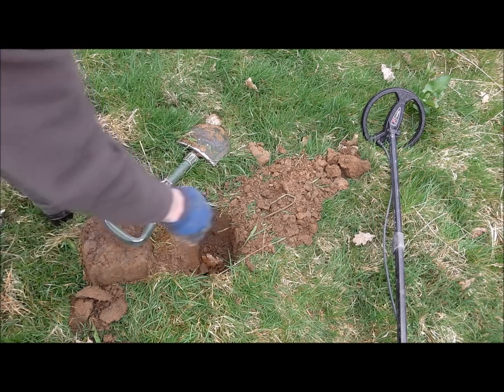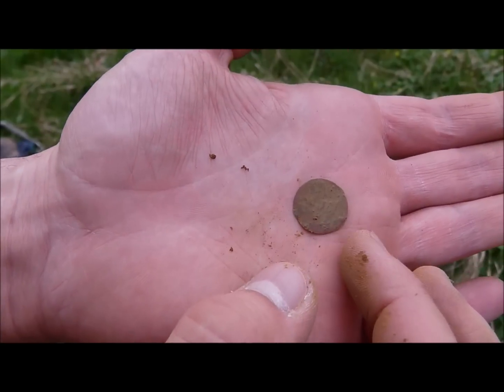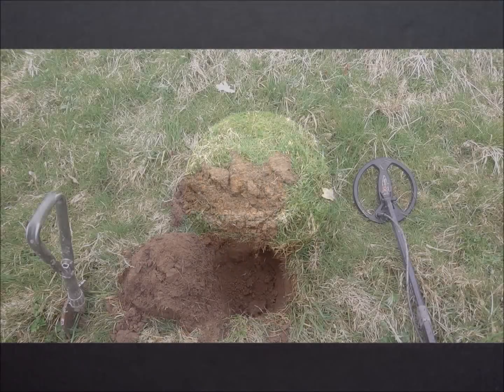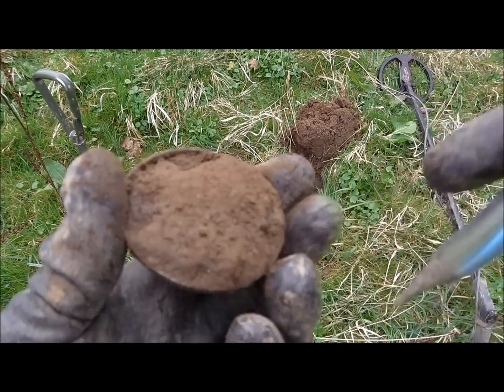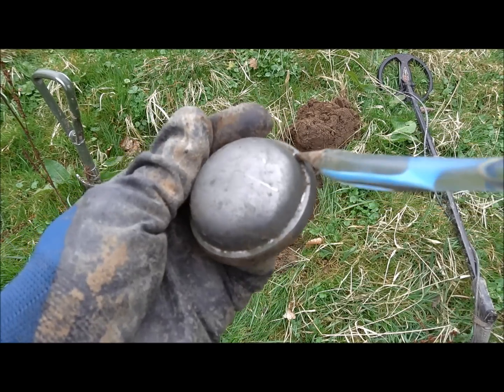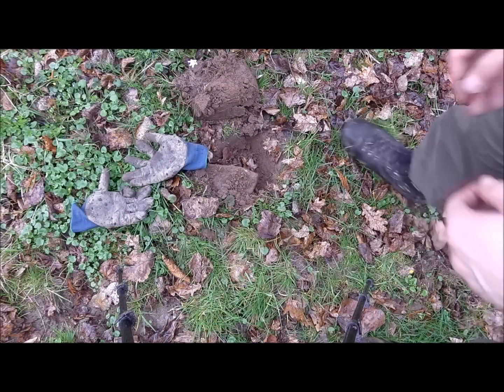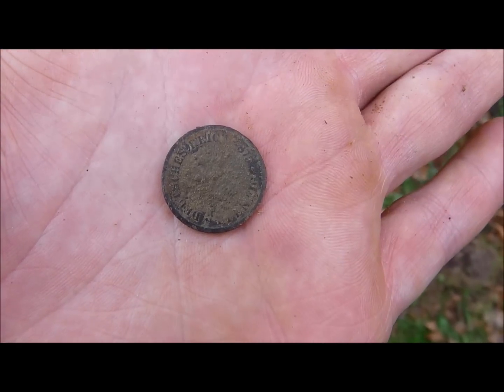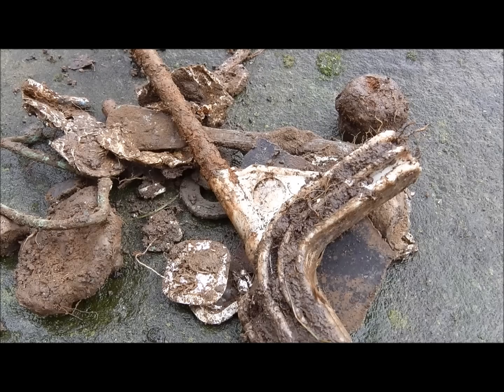Metal Detecting Germany Nr.38 Detecting a 1500s Mill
I was very happy when i got permission to detect a mill from the 15th century. I went there the same day and was rewarded with beautiful finds!